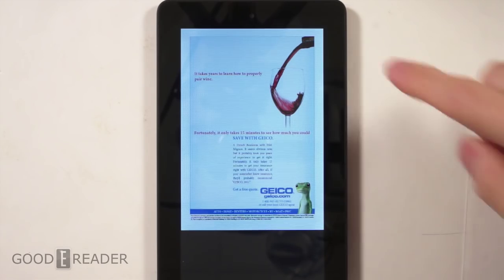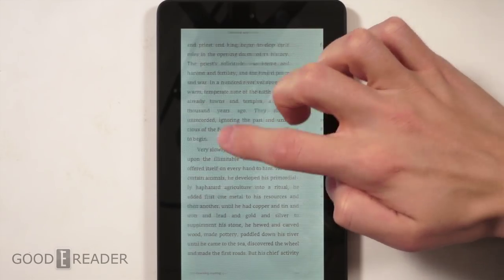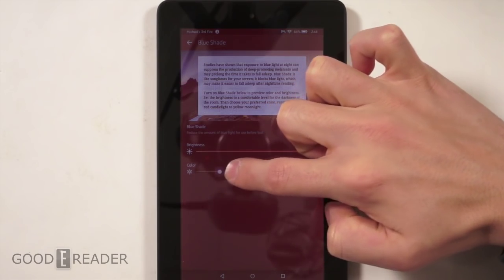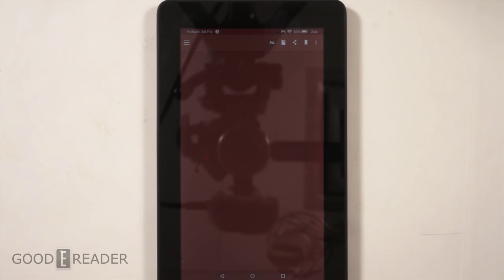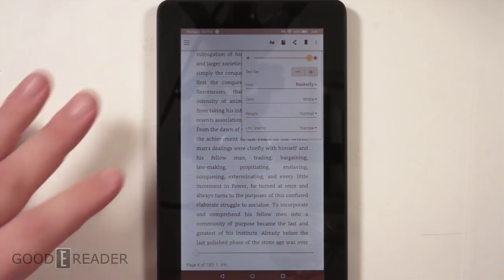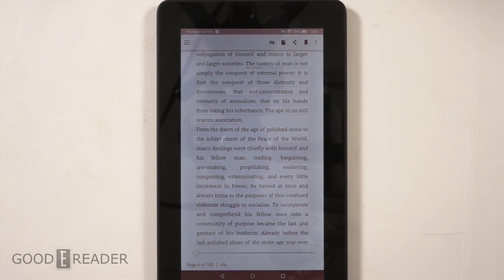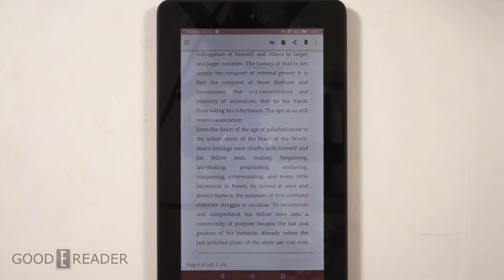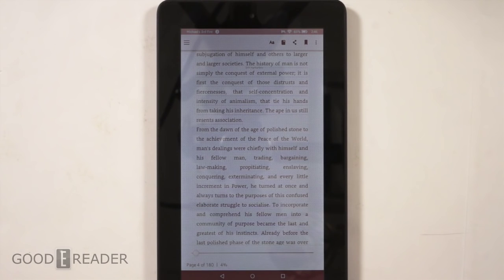Here is Amazon Blue Shade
Amazon has a new function on their current generation Fire Tablets that is meant to reduce the blue light from the screen.